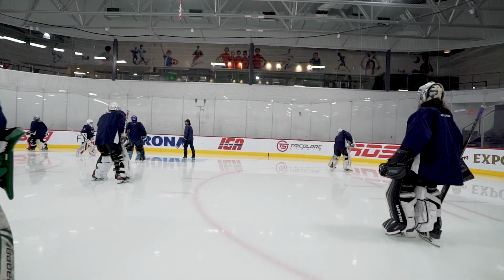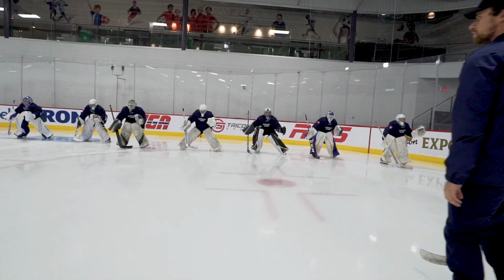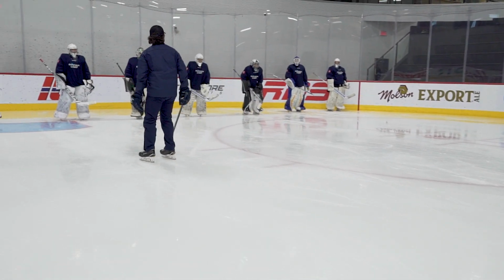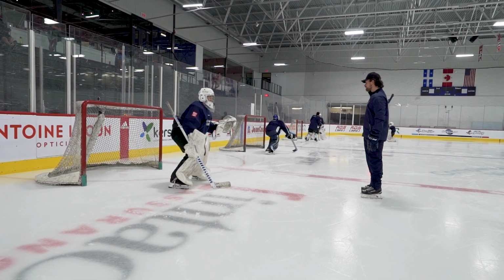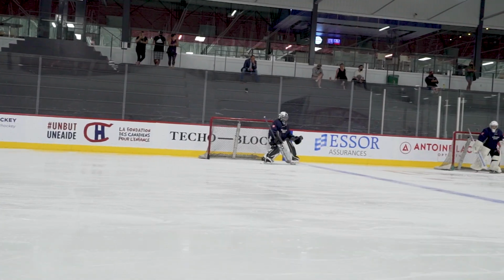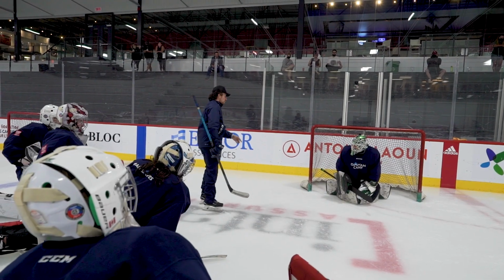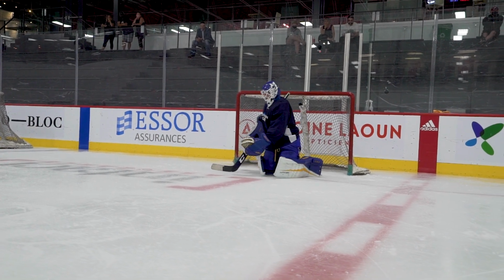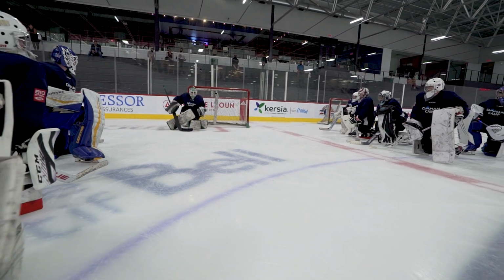First Ever Montreal Summer Camp - Ice Hockey Goalies | Dahan Goaltending (Episode #8)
A sneak peek into Day 1 of the 2021 Montreal Summer Weekend Camp held at the Complexe Sportif Bell.

Goalies go through a couple of drills on the ice that helps create self-awareness of their strengths and weaknesses. The skate finishes with a real close game of the "Goalie Face-Off."

3 key teaching moments:
- Do not let the torso bounce while c-cutting - see 3:07
- Take a smarter approach to follow your rebounds - see 4:53
- When we must slide or get up - see 7:15

Join us for our next camp by visiting:
HockeyGoalieSchool.com